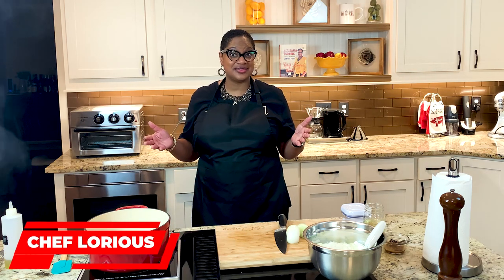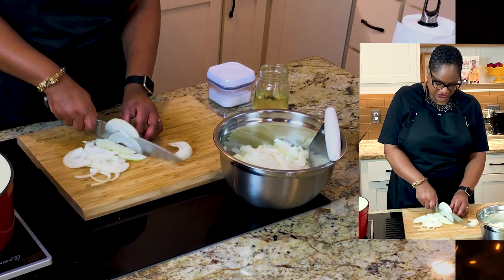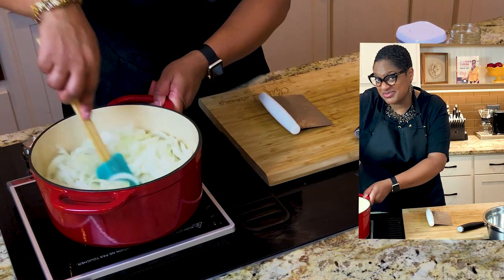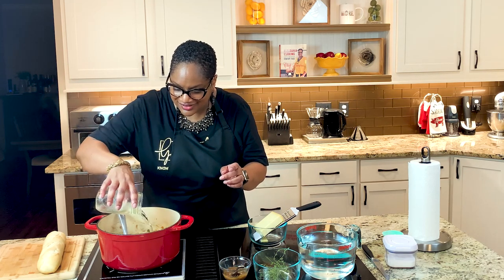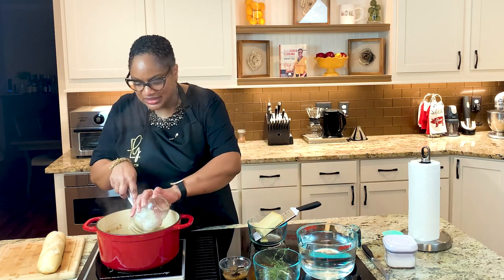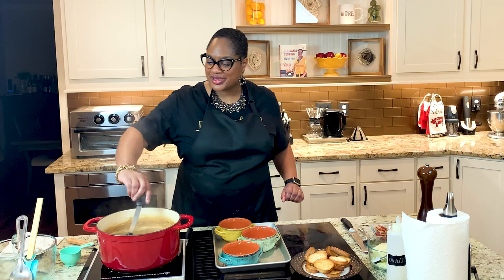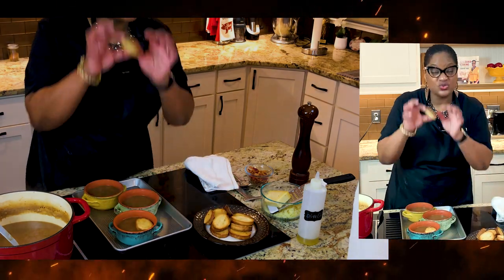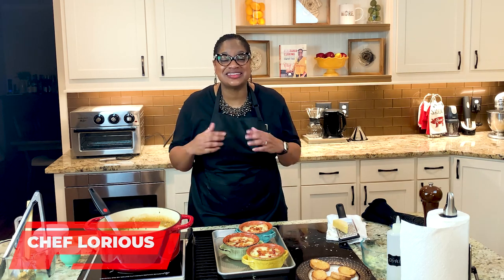Did Chef Lorious Just Change French Onion Soup? Find Out Now!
Today we are making a traditional style french onion soup. This homemade soup is the perfect winter comfort food. You'll learn how to prepare the onions so they are sweet and not bitter. I've got some surprises for you as well!

If you like this video share it!

calibama cheflorious easyrecipeshow to make french onion soup easyfrench onion soup (dish)french onion suopcooking showbest chef on youtubecaramelized onionsroasted onionseasy onion soupfrench onion suop recipeeasiest french onion souptraditional french onion soup recipehow to make authentic french onion souphow to make traditional french onion soupcalibama cookingchef lorious